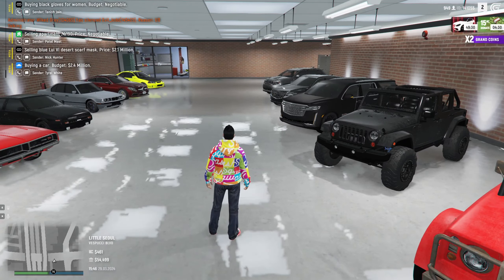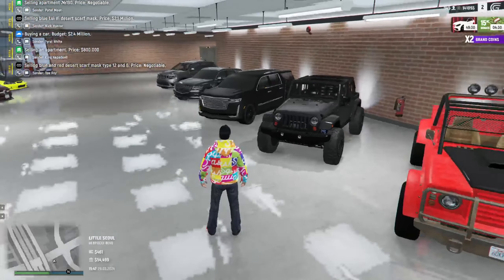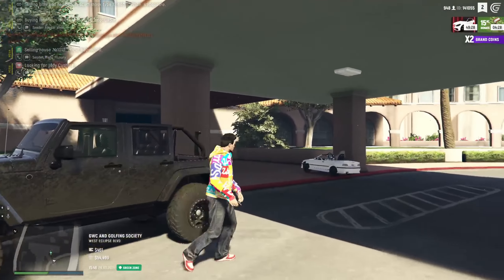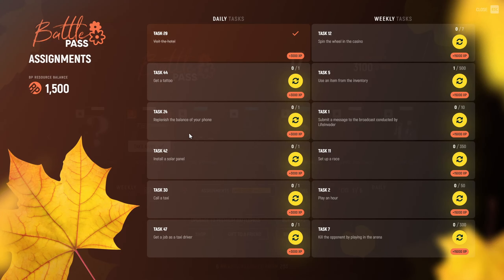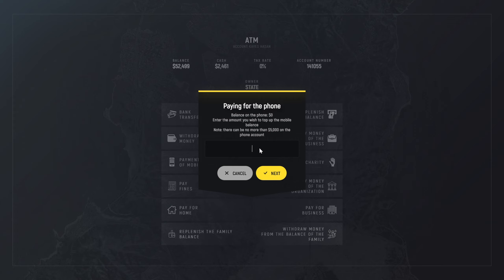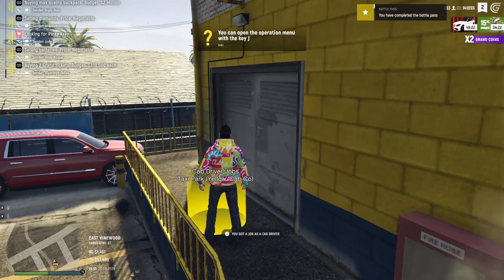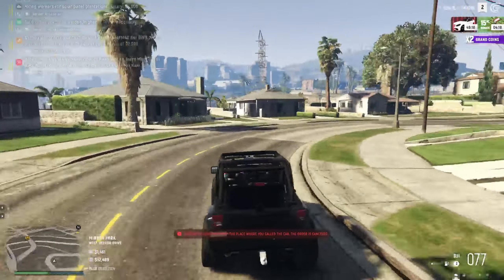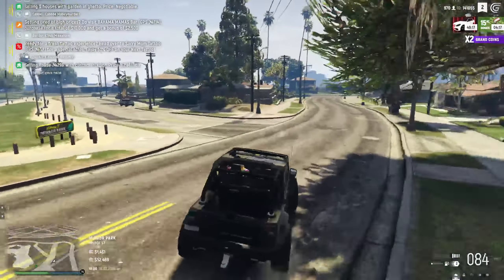Free Reward on GrandRP Server | GTA5 Online Roleplay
Free Reward on Grand RP Server | GTAV Online Roleplay

Ever wondered how to get those extra rewards in Grand RP? Daily tasks are the way to go!  In this video, I'll walk you through the whole process, making your Grand RP life a whole lot easier.

Here's what we're tackling today:

Checking into the Hotel: A quick and easy way to get started on your daily grind.
Recharging your Phone: Don't get caught with a dead battery in Grand RP!
Taxi Driver for a Day: Hop in, pick up passengers, and earn some cash.
Installing Solar Panels: Let's get those eco-friendly jobs done.
Calling a Taxi: Sometimes, you just need to sit back and enjoy the ride.
Whether you're a Grand RP newbie or a seasoned pro,  this video will help you master those daily tasks and score awesome rewards.